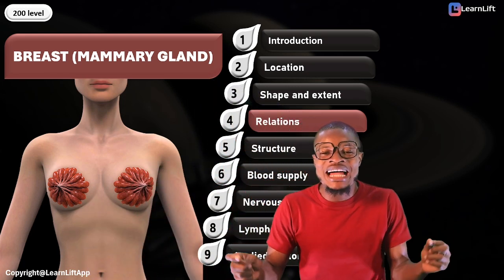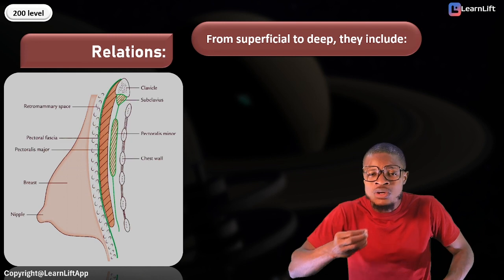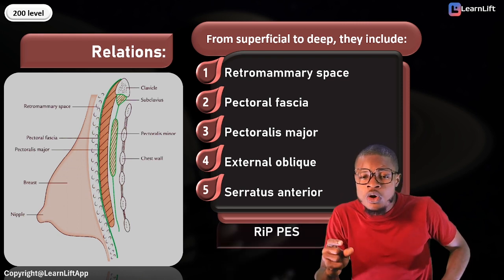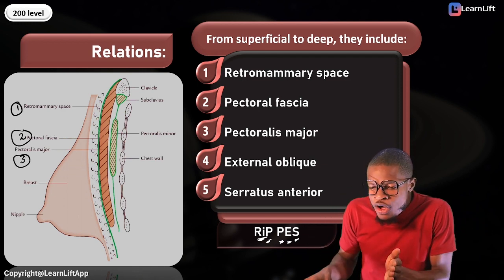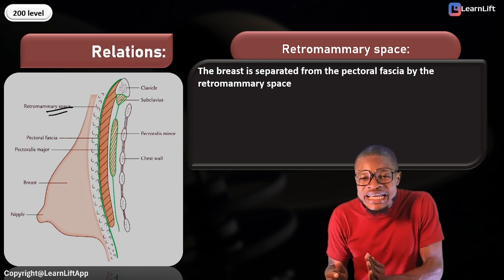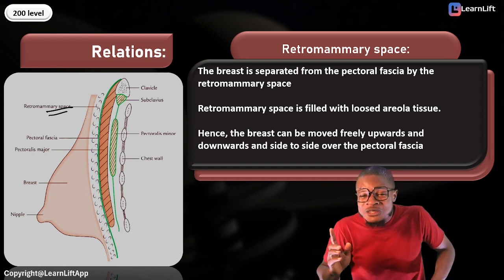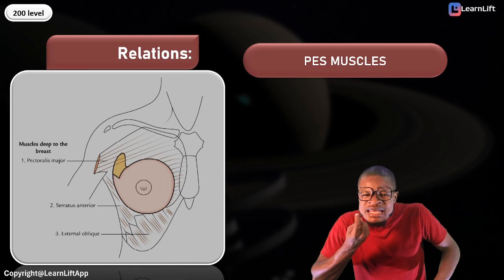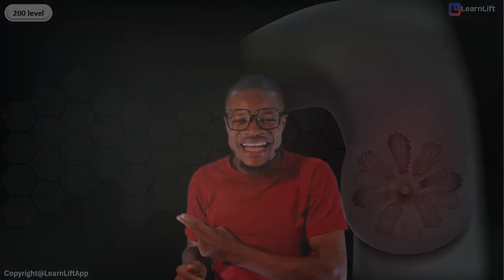2.2) BREAST ANATOMY | RELATIONS OF THE BREAST | GROSS ANATOMY | UPPER LIMB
Title: Exploring the Gross Anatomy of the Breast | LearnLiftApp

Description:

Welcome back, LearnLifters! In today's video, we're diving deep into the fascinating world of the gross anatomy of the breast. Understanding the intricate structures of this vital part of the human body is crucial not only for medical professionals but for anyone interested in learning more about human anatomy.

🔍 Let's start with a comprehensive look at the different components of the breast, exploring the mammary glands, ducts, adipose tissue, and connective tissue. We'll break down each element to provide you with a clear understanding of how they contribute to the overall anatomy.

🧠 Gain insights into the physiological processes that occur within the breast, from puberty and pregnancy to lactation. Discover the role of hormones and how they influence the development and function of the mammary glands.

🤔 Ever wondered about the variations in breast size and shape? We've got you covered! Learn about the factors that influence breast morphology and why every individual's anatomy is unique.

🩺 Additionally, we'll discuss common anatomical variations and provide a closer look at conditions affecting the breast, enhancing your knowledge of breast health.

👩‍⚕️ Whether you're a medical student, healthcare professional, or simply curious about the human body, this video is designed to be informative and accessible to all.

🚀 Join us on this educational journey as we dissect the gross anatomy of the breast, demystifying its complexities one detail at a time.

Thank you for tuning in, and let the learning begin! 💡📚